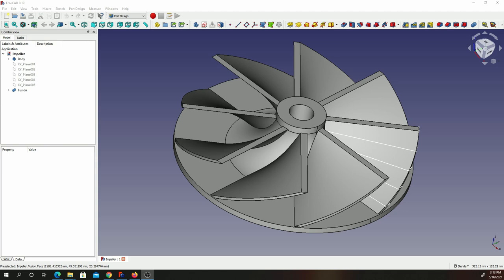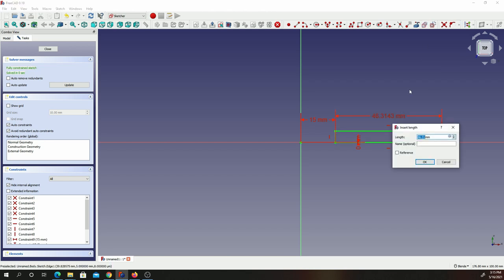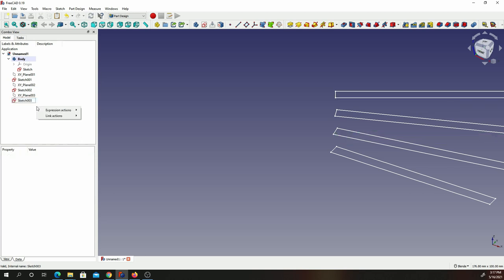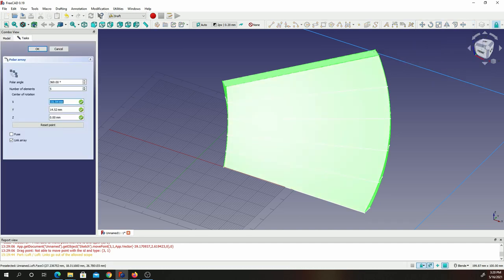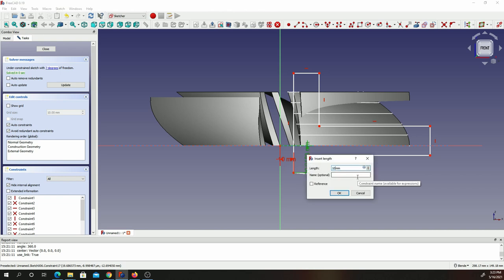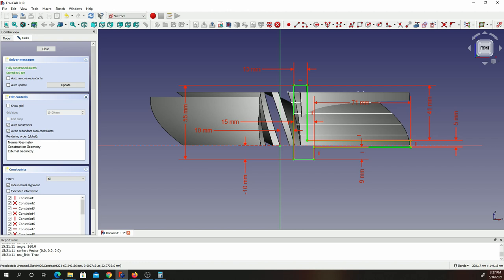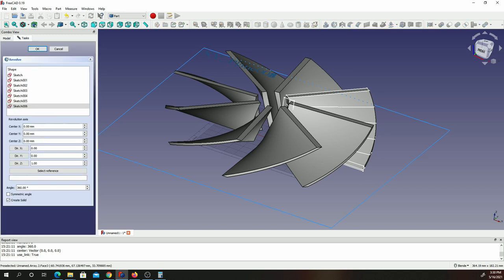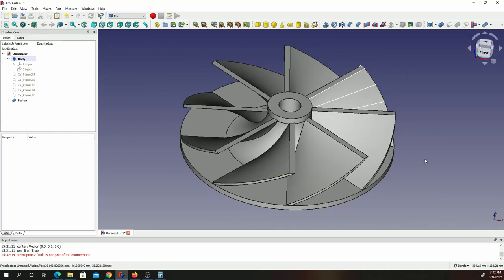Quick way to Design an Impeller in FreeCAD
This video shows how to design an 8 blade impeller using opensource FreeCAD Software